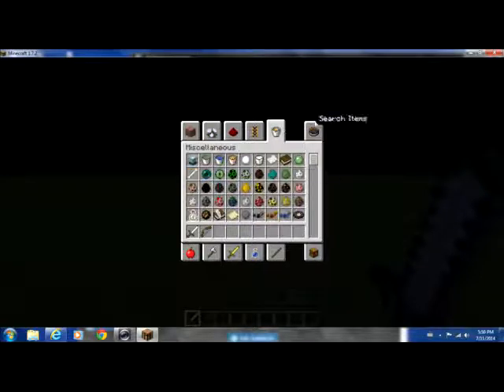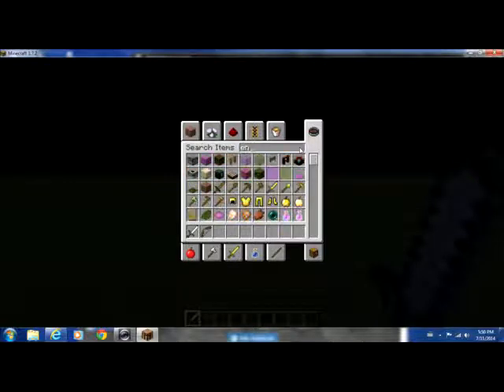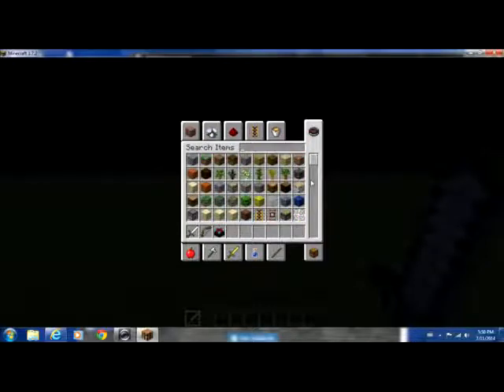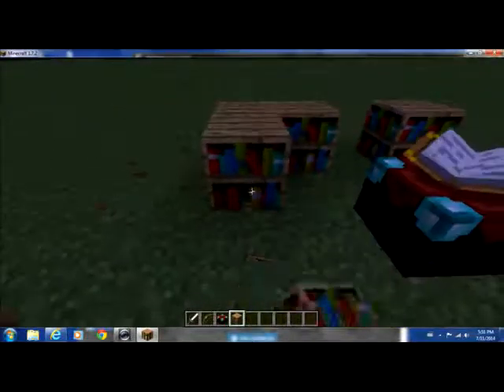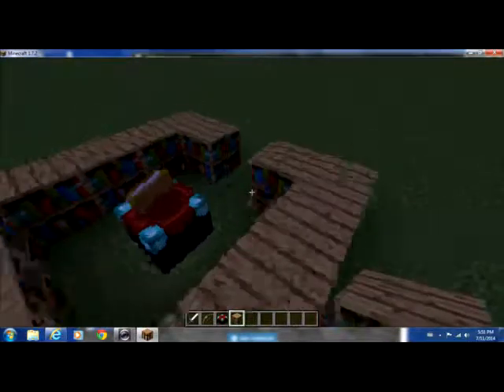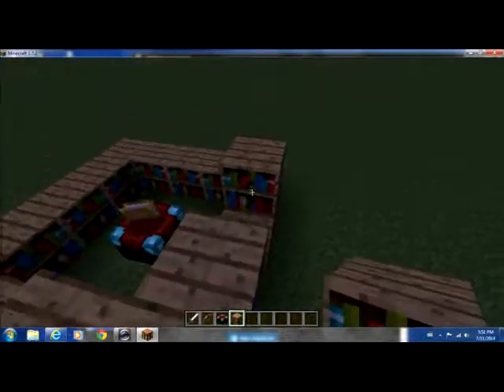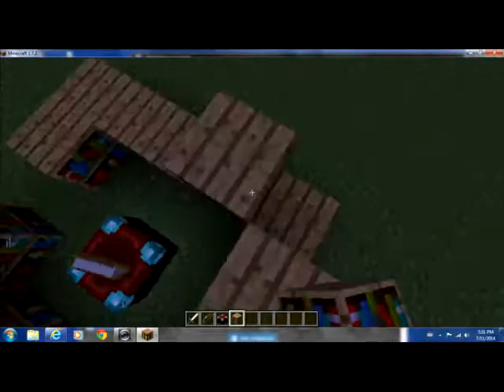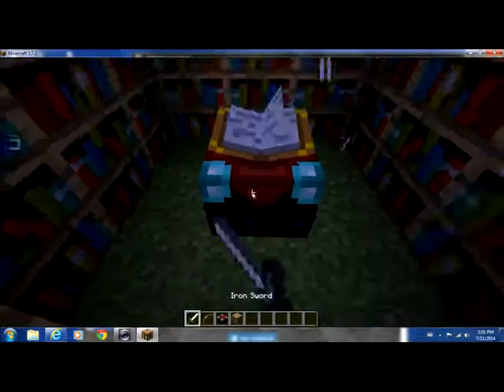how to get the best enchantes using book cases